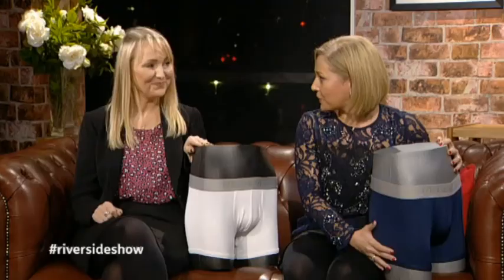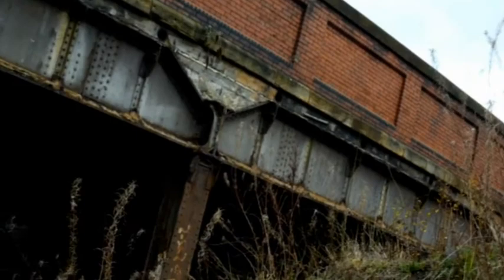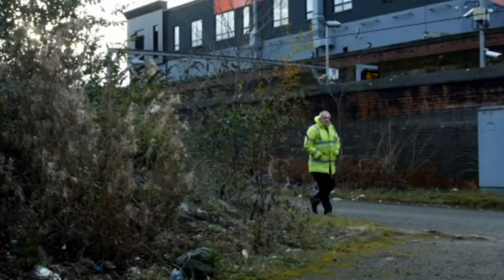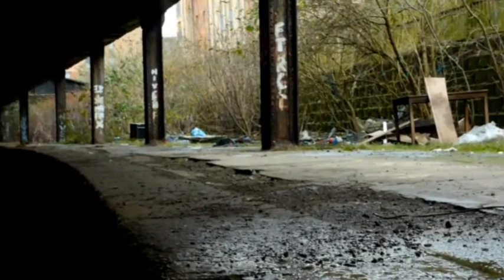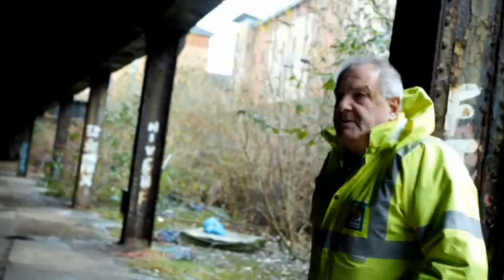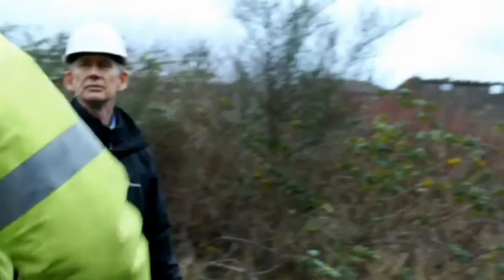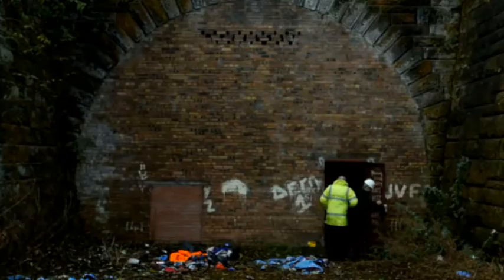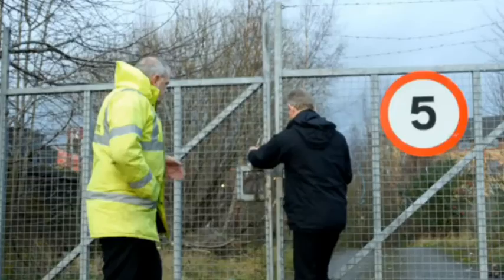Glasgow Train Tunnels on the Riverside Show 23/12/14